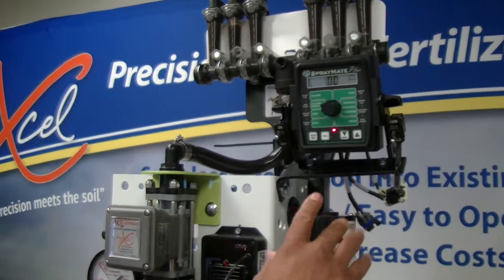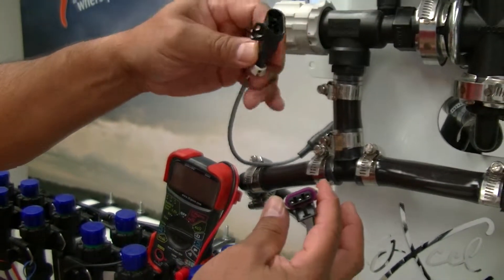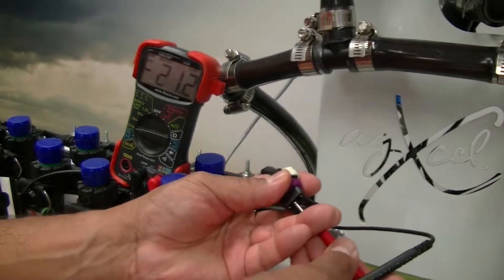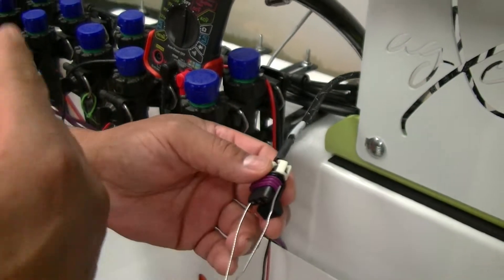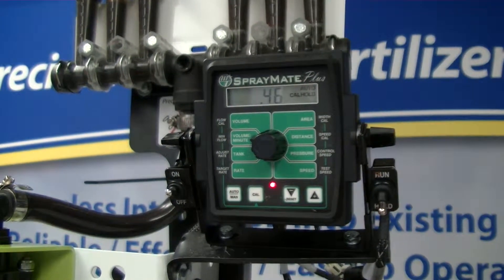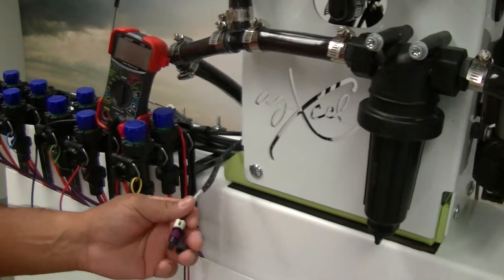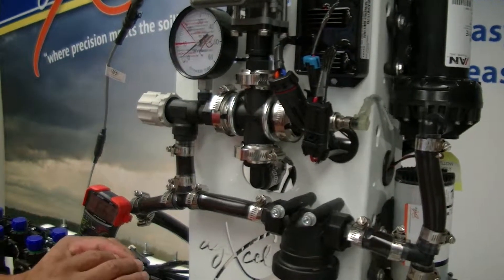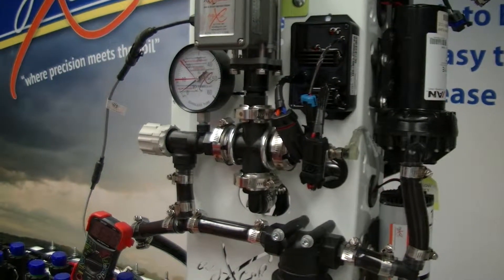Flow Meter Tap Test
Ramiro demonstrates how to test your flowmeter.